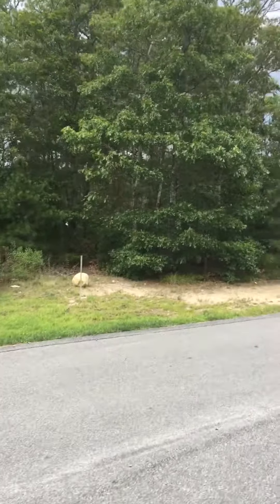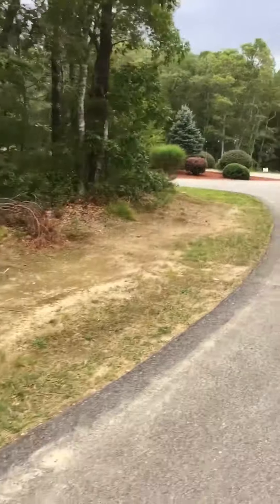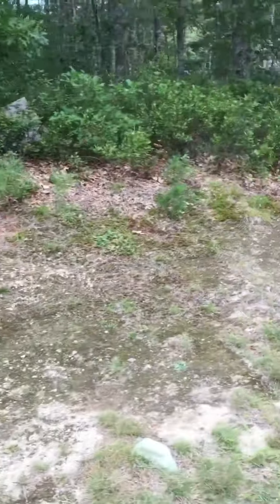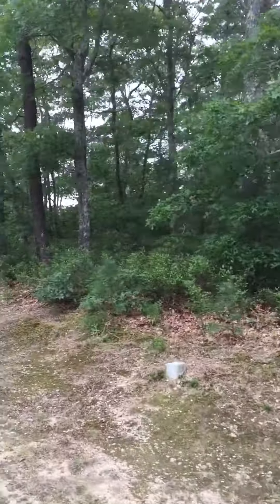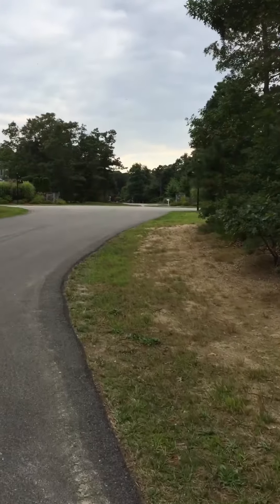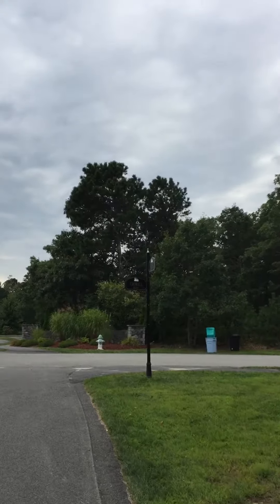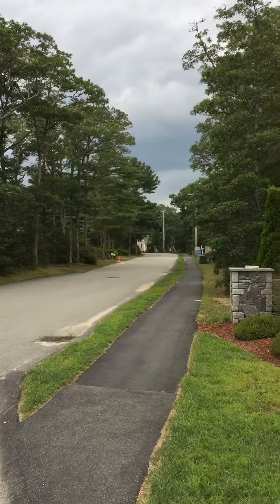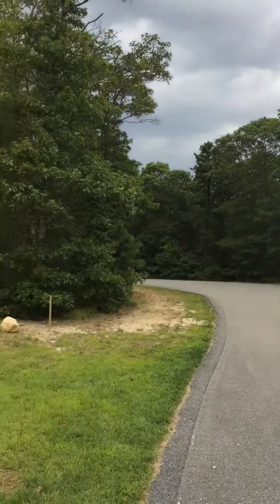Lot 14 - 4 Albert Lane, Davisville (Falmouth MA Land for Sale)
Greg Clancy Construction, Inc. owns five lots in the “Davisville” section of East Falmouth. Above we showcase Lot 14, 4 Albert Lane.

A natural peninsula, Davisville is bordered on the east by Green Pond, on the west by Bournes Pond, and to the south by Vineyard Sound. Green and Bournes Ponds are salt-water ponds.

These lots are significant as they are situated behind the original Davisville Road development.